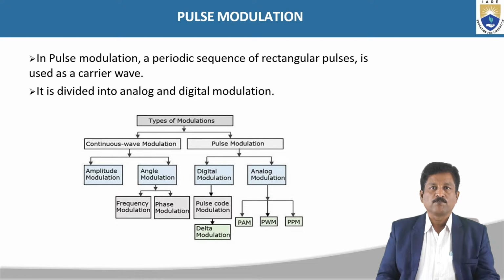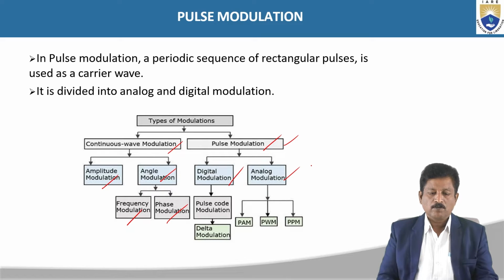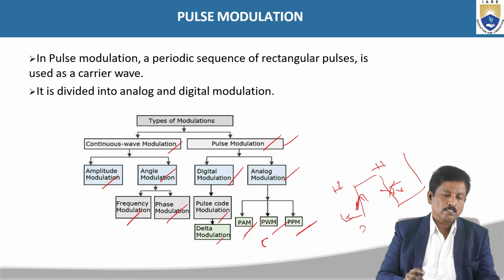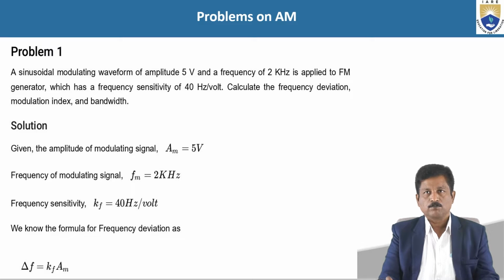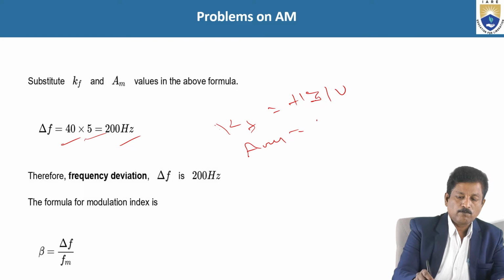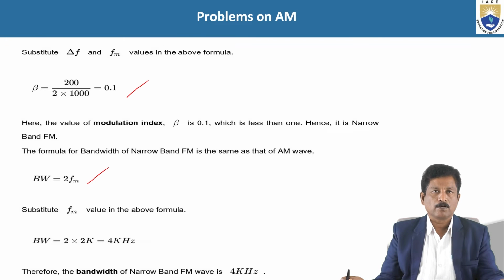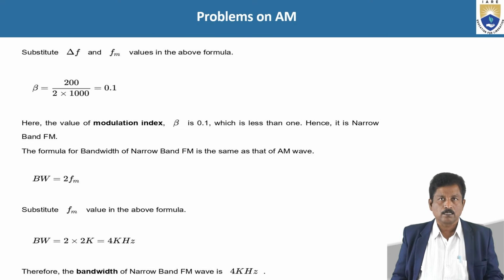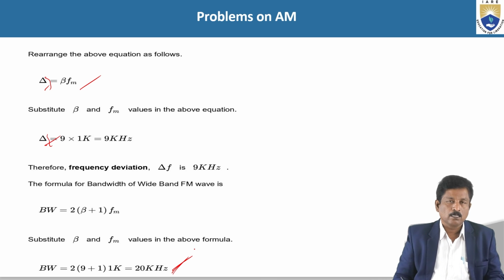Pulse Amplitude Modulation PAM by Dr. P Munaswamy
Pulse Amplitude Modulation PAM by Dr. P Munaswamy | IARE

Telangana, India.